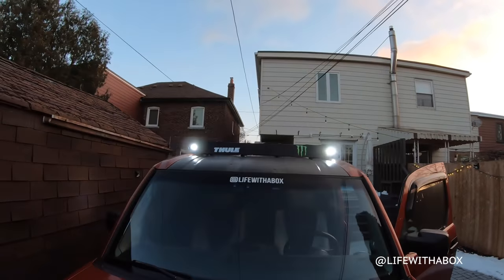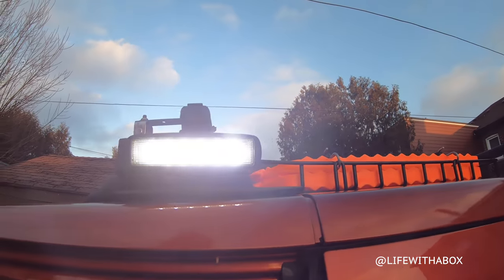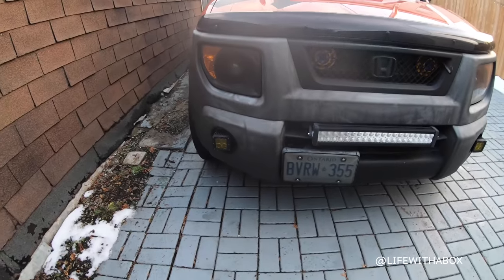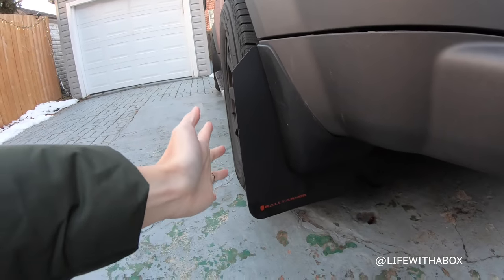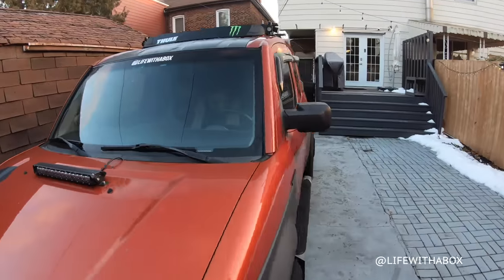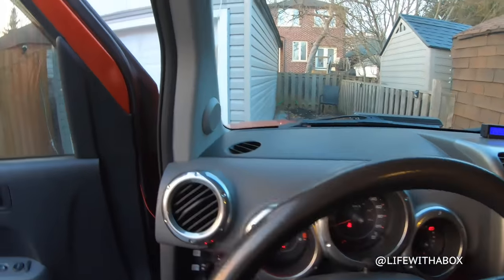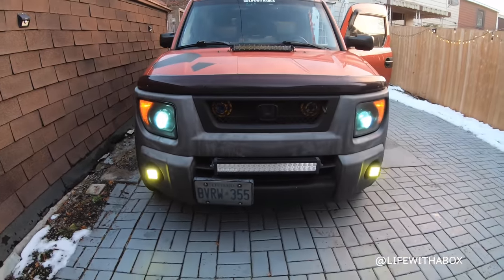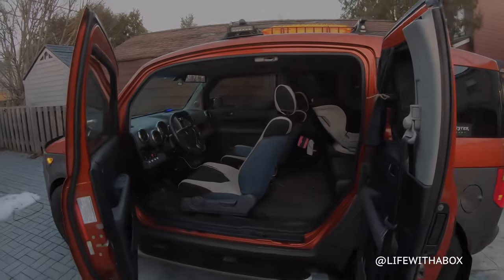ALL MY MODS. HONDA ELEMENT VIDEO UPDATE!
Finally decided it was time to update my Honda Element mod video V2.  It's a bit long but I try to talk about everything.  Enjoy!  MODS List to purchase below as requested.

LED Front Bumper Light Bar

Auxbeam Front LED Fog Light

Reverse Radar Sensor Backup System

Universal Heated Seat DIY Kit

Rear Tailgate LED Strip Light Bar

Rear Amber Turn Signal LED Light

Rear Red Brake LED Light

22 Gauge 2pin Electrical Wire

Hood Mounted LED Light Bar

Rear Bottom Bumper Dual LED Fog Lights

Interior LED Light Strip Warm White

Rear Single Fog LED Light